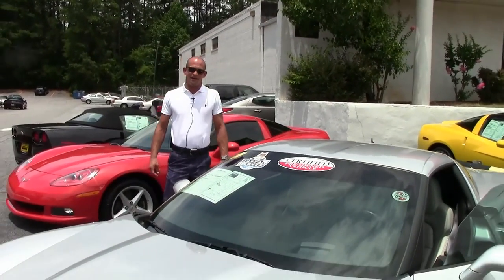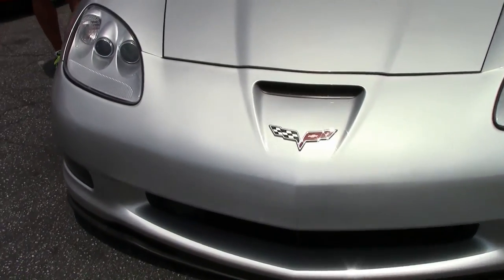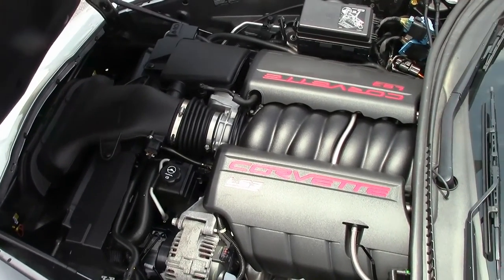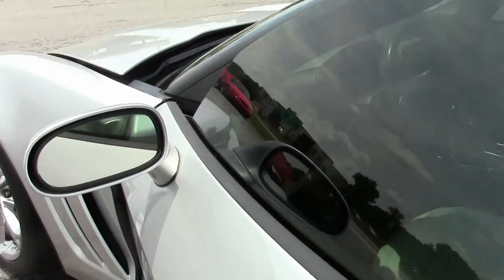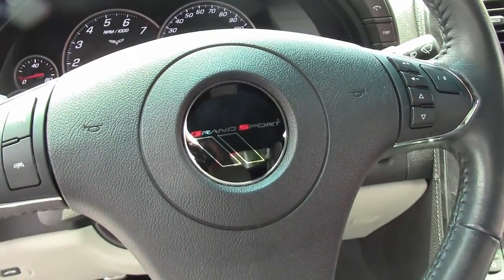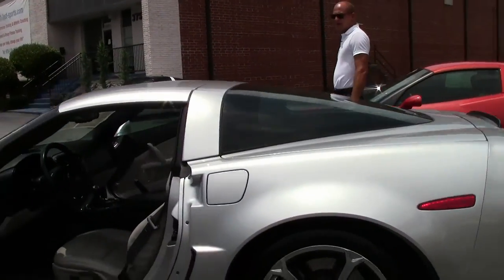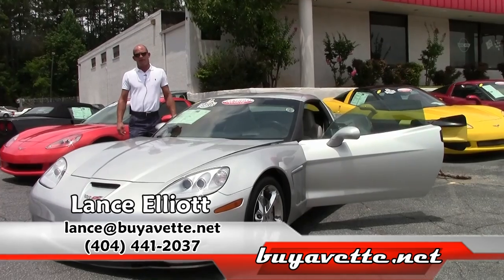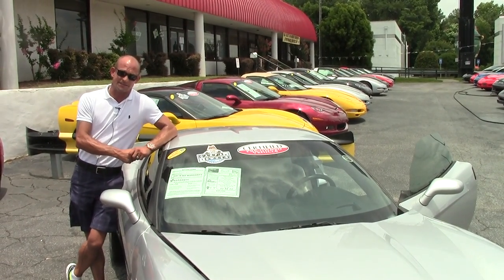2012 Corvette Grand Sport 3LT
2012 Corvette Grand Sport 3LT For Sale

Silver exterior, Titanium Gray interior.

436hp LS3 engine, 6 speed manual transmission, posi rear-end.

Factory features include the $5,995 3LT Preferred Equipment Group (Heads Up Display, tilt-n-tele, memory package, Bluetooth package, dual power heated sport seats, universal garage door transmitter, Bose CD/XM/MP3 stereo with Navigation, steering wheel controls, and center console-mounted USB and auxiliary inputs, cargo net with privacy shade), Grand Sport package (Z06 sized wheels, tires, and brakes, wider fenders and quarter panels, Z06 style rear spoiler and front splitter, Z06 style front bumper, rear differential cooler, specific gear ratios), chrome wheels, Dual Mode Exhaust, HID headlights, dual zone electronic climate control, fog lamps, keyless entry and start, side airbags, OnStar, power windows, power locks, power steering, power brakes, power mirrors, cruise control, ABS, traction control, Active Handling.

Coming with a clean one owner Carfax and LOADED with factory options, this 2012 Corvette Grand Sport is equipped with the RARE 6 speed manual transmission, and is in nice condition with 21,863 miles. This car's paint is vg, with a great shine. Clear protective film has been added to the front bumper, half of the hood and fenders, and the side mirrors to protect from rock chips. Factory chrome wheels are good-vg, with premium Michelin Pilot Super Sport tires showing an average of 8/32nds tread depth remaining. The interior of this 2012 Corvette Grand Sport shows vg factory leather seats, and vg-exc door panels, steering wheel, and center console. The only other additions to this car appear to be window tint with windshield banner. This car has been fully serviced, and all instrument gauges, lights, turn signals, brakes, engine, transmission and rear-end are all in good operating condition. Please do not assume that this is an average condition Corvette, as Buyavette specializes in "hand-picked Corvettes" that are loaded with expensive factory options. All of our Certified Corvettes are way above average condition for the miles. In addition, they are all fully serviced. Consider that sellers rarely spend money getting full service before offering their car for sale. Dealers typically only wash the car before offering it for sale. We however adhere to strict quality control standards when purchasing, as well as inspections and service. All Certified Corvettes are fully serviced and ready to enjoy. Call us before this RARE 6 speed GS Coupe is sold! 22K Miles.